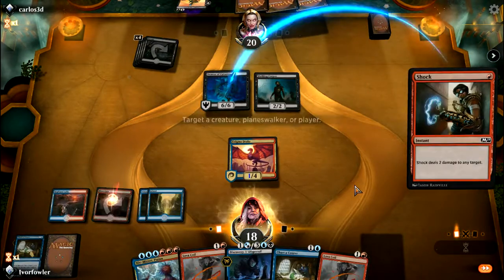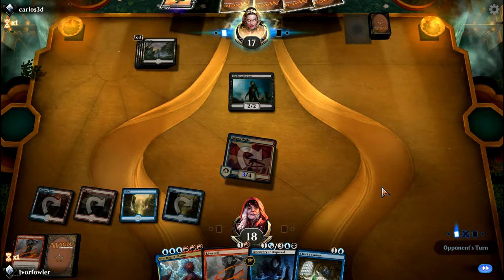Magic the Gathering: Arena Ranked Pre-season Update 1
A quick update on the week in ranked for our izzet spells list.